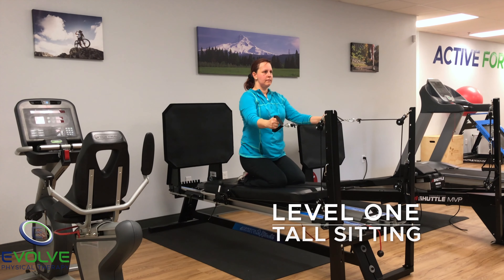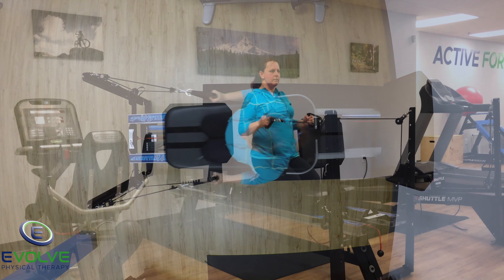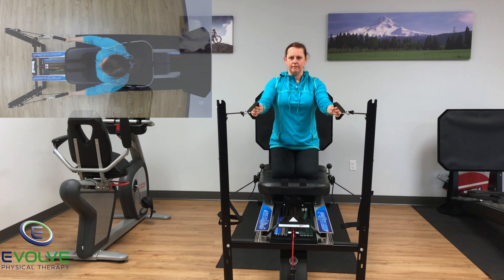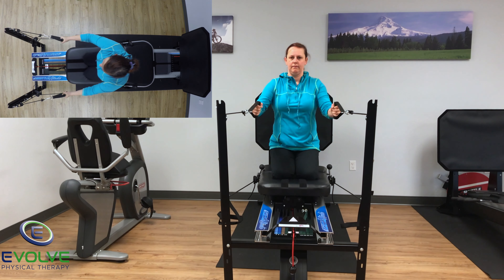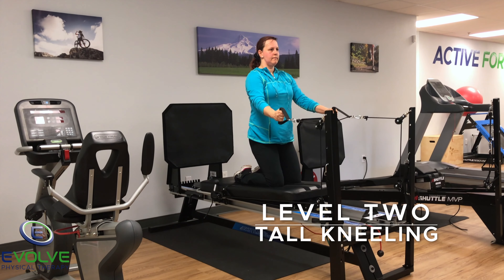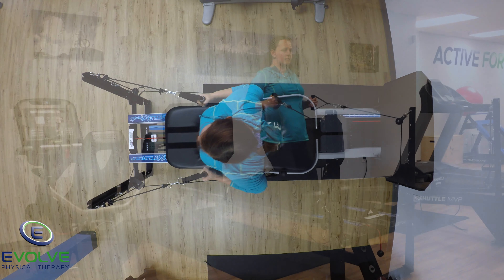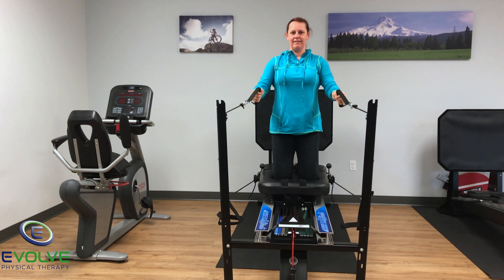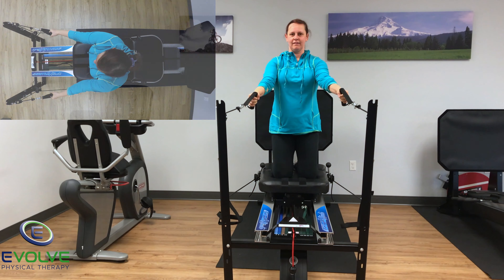Bankart Repair | Improving Shoulder Girdle Strength | Part 3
Here is a patient who underwent rotator cuff (supraspinatus) and Bankart lesion repair 5 months ago.

Her strength continues to improve every week.  There are strength and range of motion deficits based on post-operative restrictions to protect the integrity of the repairs.  Lifting with resistance is not recommended for 12 weeks.

Two levels of dynamic rowing (pulling) movements are shown progressing from easiest to hardest.  Level one is in tall sitting and level two tall kneeling.

The pulling motion originates from the shoulder blades (scapulae) and involves the latissimi dorsi as the prime movers.

The progressions increase the demand for dynamic posture stability and control. "Limits of Stability (LoS) are defined as the points at which the center of gravity (CoG) approach's the limits of the base of support (BoS) and a correction strategy is required to return the center of mass (CoM) to within the BoS.” -  F. Huo.

Always perform the pulling movement with the spine in neutral. Emphasis is placed on proper breathing and controlled movement.

✅ Neutral spine
✅ Breathing diaphragmatically
✅ Controlled movement

🔹Move Better
🔹Feel Better
🔹Live Better

20510 SW Roy Rogers Rd.  Suite 120